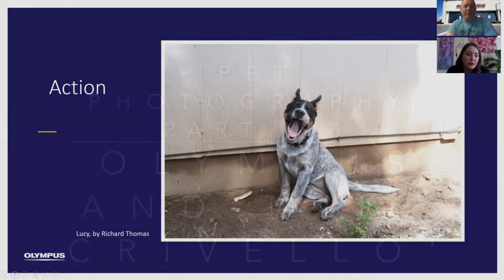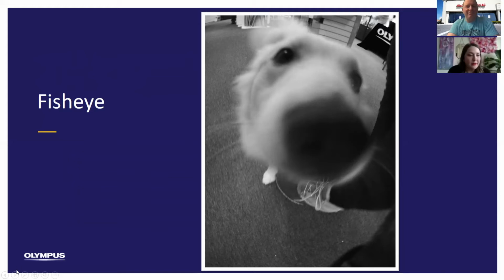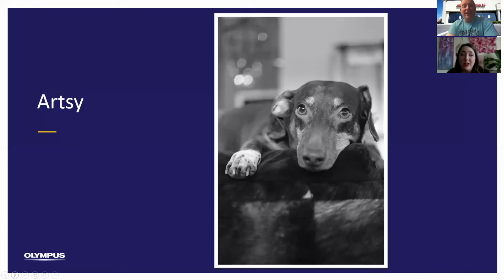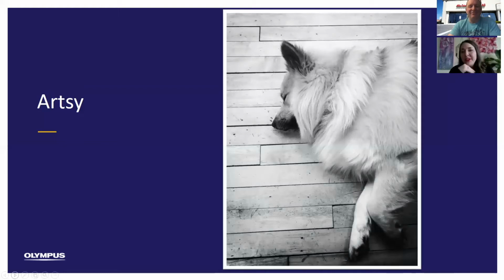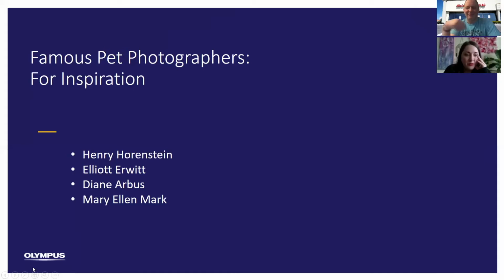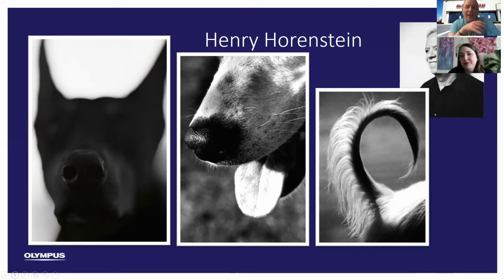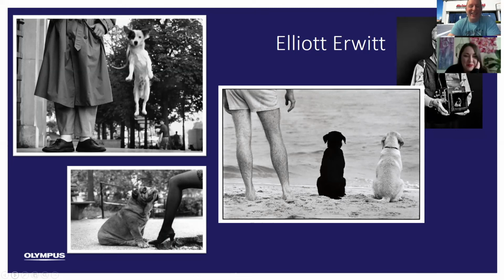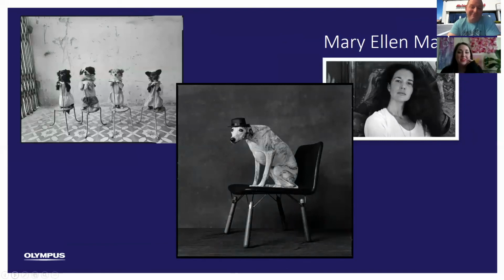April 2020: OLYMPUS: Pet Photography 6/6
Part 6 of our discussion with Olympus rep, Shelley Preston, on the popular topic of Pet Photography!  Recorded in April 2020.